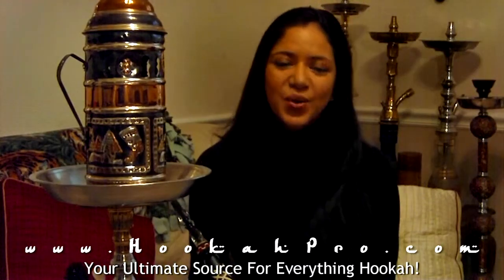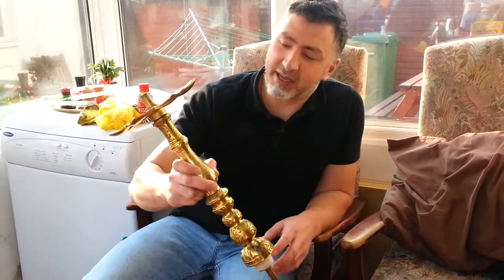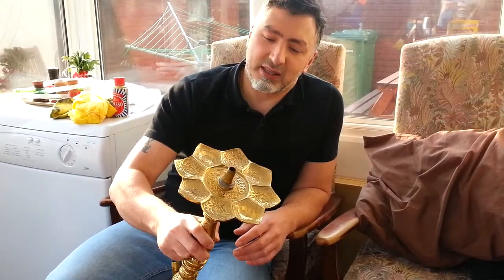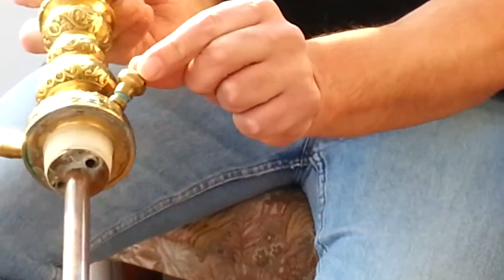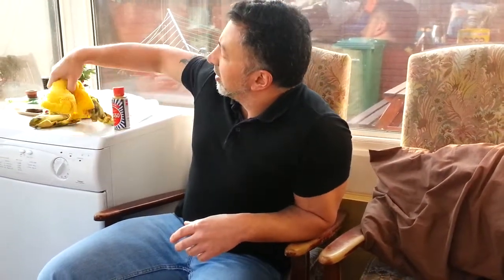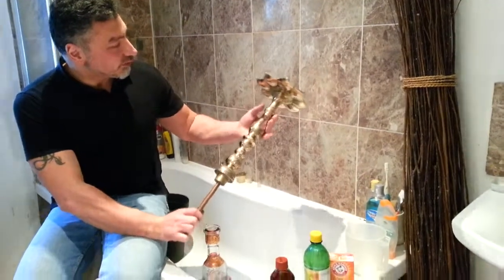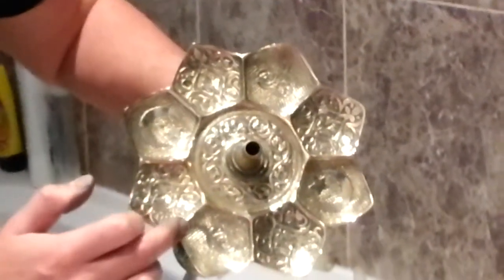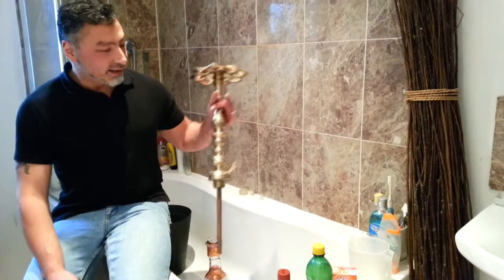Cleaning my el nefes hookah, inside & out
How i cleaned my hookah, inside and out